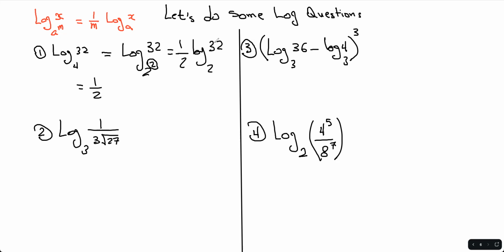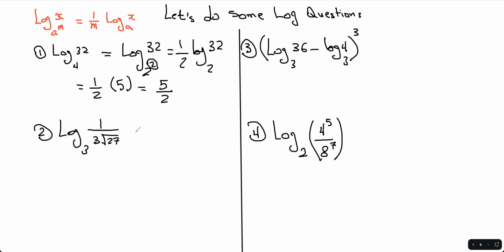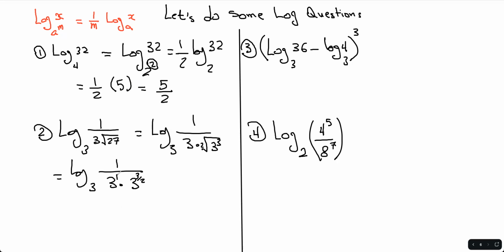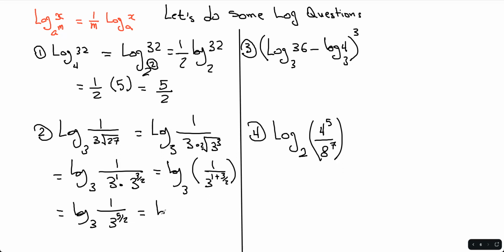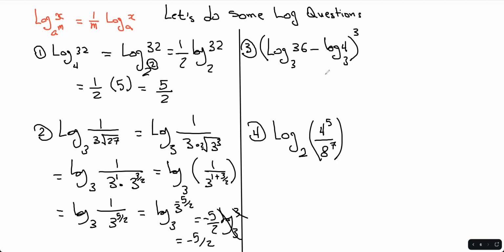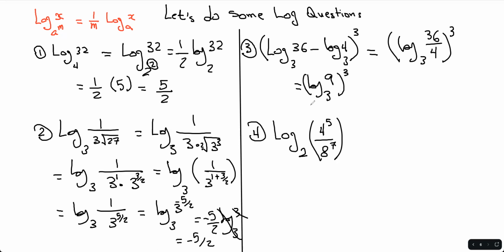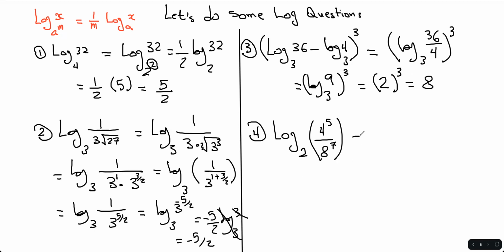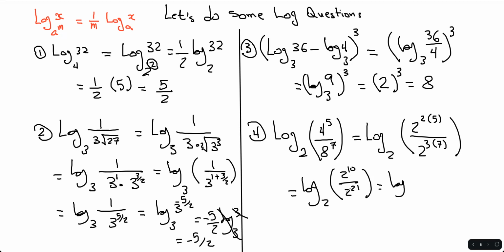Solving logarithmic Equations.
Solving logarithmic equations in many ways. All types of log examples covered.
determine the exact value of each of the following without using a calculator.
Logarithmic Expressions and Equations
Examples showing how to evaluate logarithms
👉Tricky logarithmic questions solve
👉Dive Deep into Logarithms
👉Step-by-Step Guide to Solving Equations with Different Bases

Don't let logarithmic equations intimidate you any longer! Join us in this educational journey as we empower you to easily solve logarithmic problems. Whether preparing for an exam or simply looking to enhance your math skills, this video is your go-to resource for mastering the art of solving logarithmic equations with different bases. Say goodbye to confusion and hello to clarity!

Let's dive into the world of logarithmic equations together and simplify the way you approach these mathematical puzzles. Happy learning!